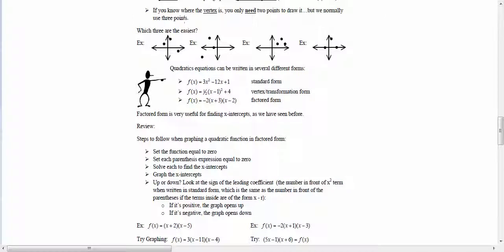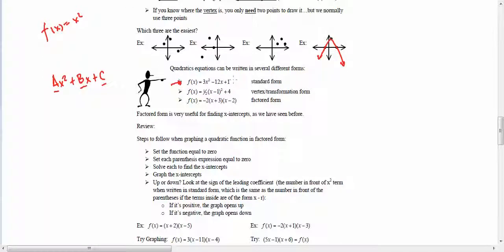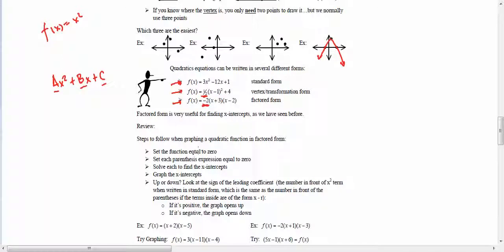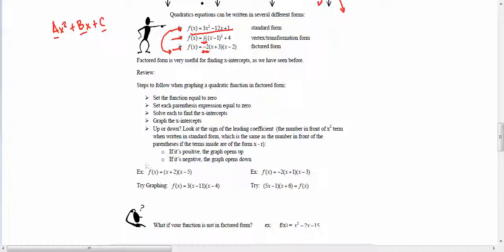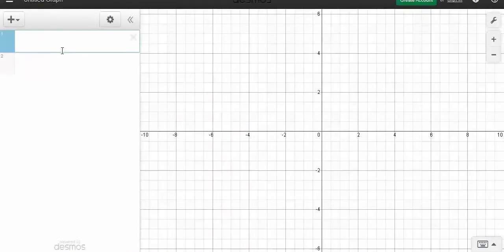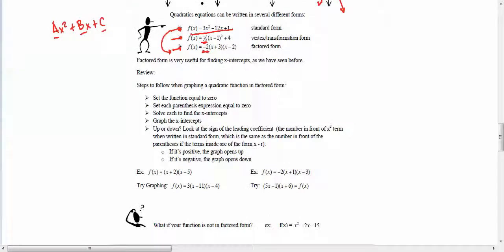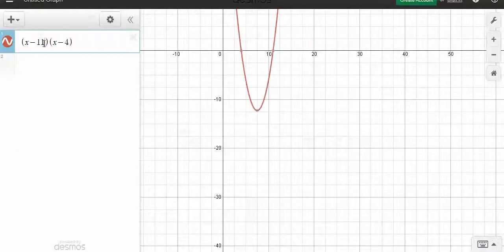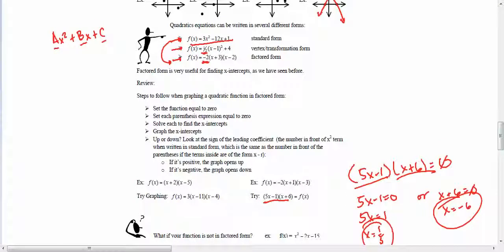Algebra 1B Quad 6 Video 2